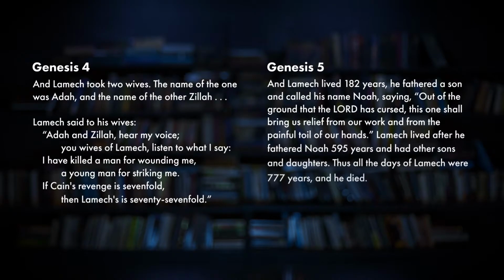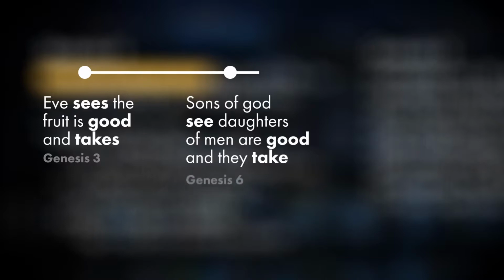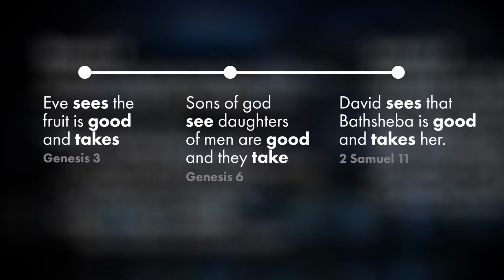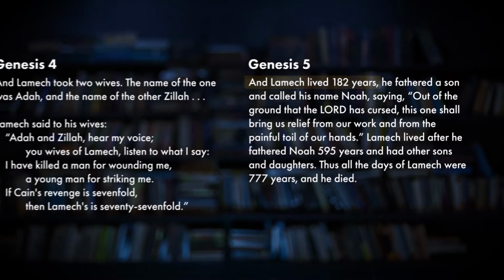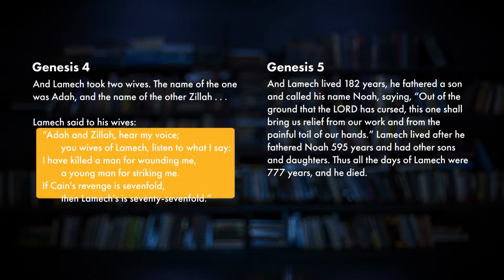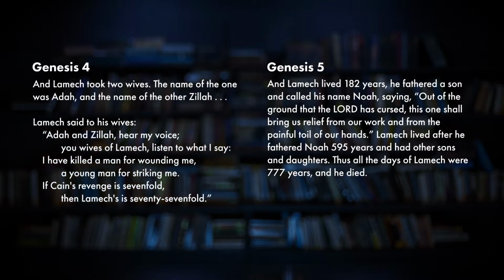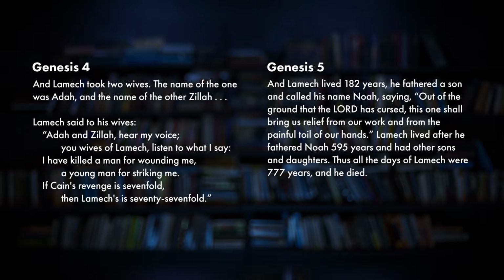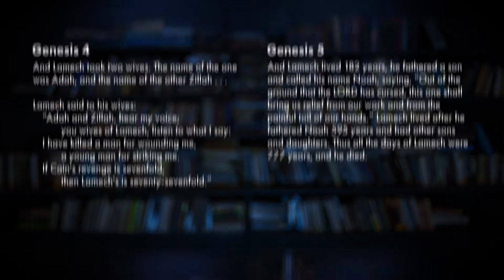Genesis | Enoch, Lamech, and Breaking Patterns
In this video we explore a two step technique for understanding all biblical genealogies. We also explore the fascinating literary things the author does with Enoch and Lamech in Genesis 4 and 5.

| The Bible is Art |
The Bible is the greatest work of literary genius. And The Bible is Art is a YouTube Channel devoted to explaining this literary art in all its sophistication, elegance, and design.

| How to Learn to Read the Bible as Literary Art |
Reading Biblical Narrative: An Introductory Guide
Narrative Art in the Bible
The Art of Biblical Narrative
Old Testament Narrative: A Guide to Interpretation
The Poetics of Biblical Narrative

| Literary Structure |
Literary Structure of the Old Testament
Style And Structure In Biblical Hebrew Narrative

| Genesis |
Creation: The Story of Beginnings - Grossman
Abram to Abraham: A Literary Analysis of the Abraham Narrative - Grossman
Narrative Art in Genesis - Fokkelman
A Commentary on the Book of Genesis (Part I) - Cassuto
A Commentary on the Book of Genesis (Part II) - Cassuto
Genesis: A Commentary - Waltke
The Gospel of Genesis: Studies in Protology and Eschatology - Gage
Abraham and All the Families of the Earth: A Commentary on the Book of Genesis 12-50 - Janzen
Genesis 1-15, Volume 1 - Wenham
Genesis 16-50, Volume 2 - Wenham